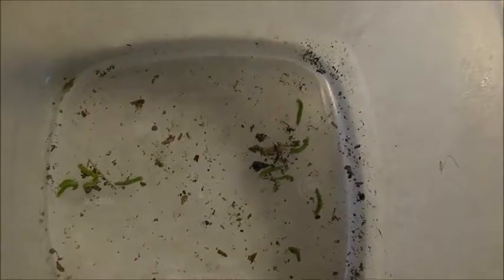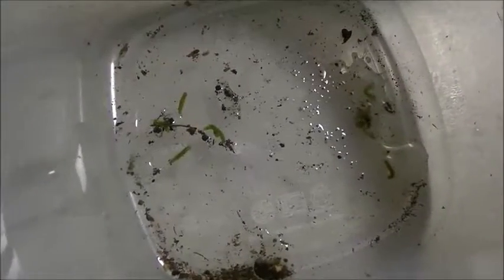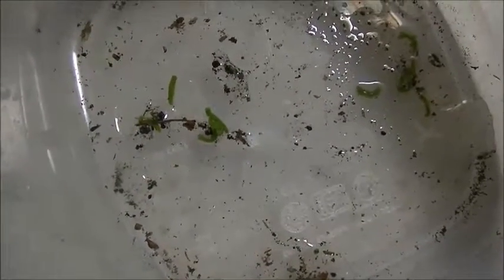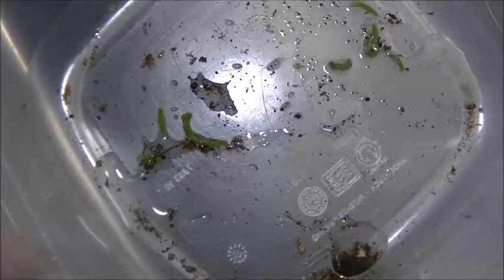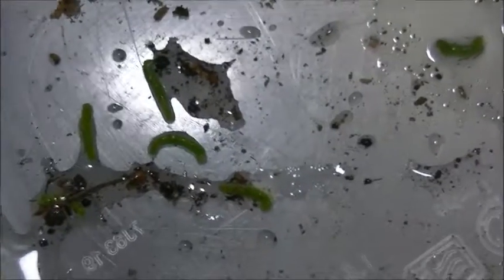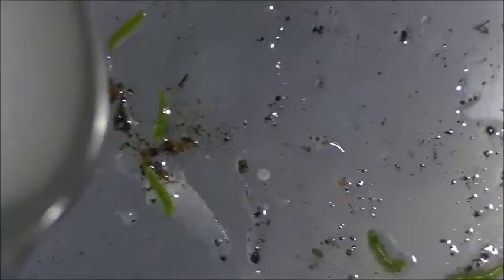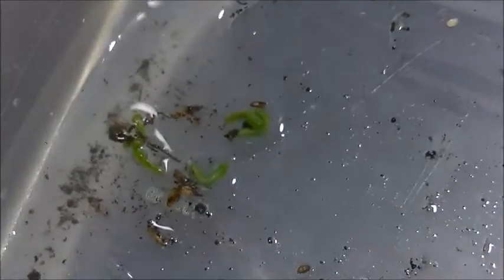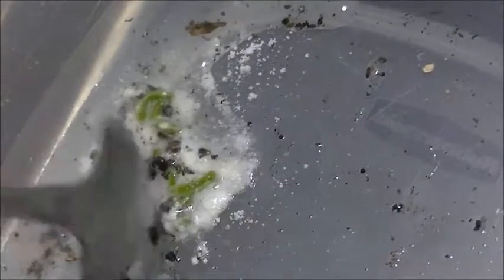Cabbage worm defense - Hydrated lime Vs Neem oil - organic pesticide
This video documents the death of cabbage worms by hydrated lime and water as well as Neem oil. Witness the process for each method.
   Instructions:
  Mix 1 tsp of Neem oil with a 1/4 cup of water and a tsp of dish soap. We use a dish soap that derives it surfactants from coconut oil.  Application through spray bottle.

Method 2:
 mix 2 cups of water with 1/4 cup of hydrated lime powder
Liberally cover the cabbage worms with well mixed lime water.